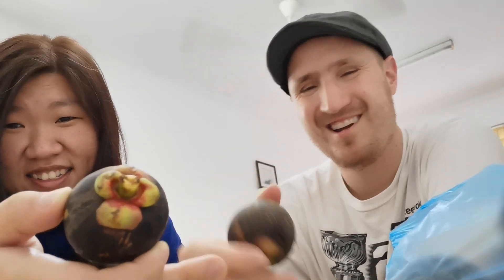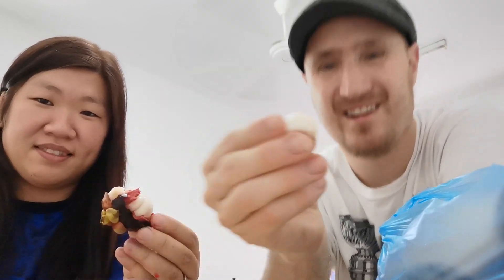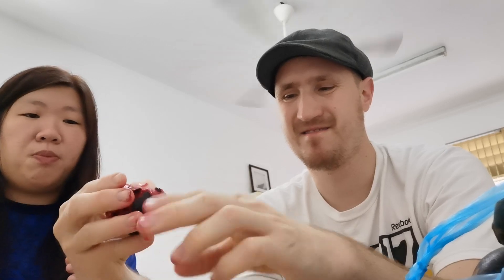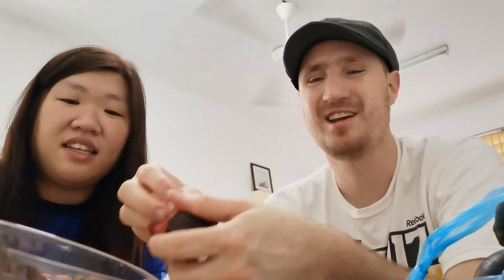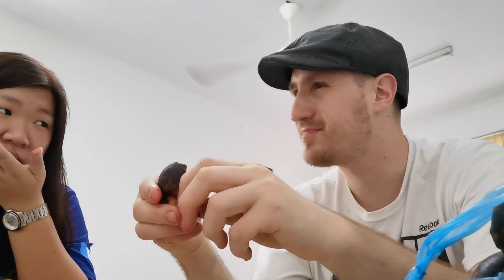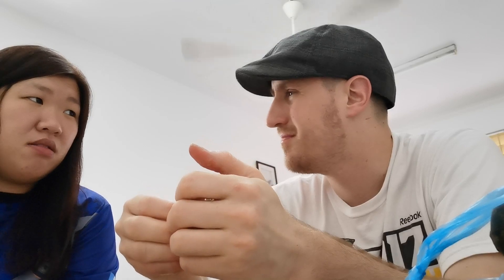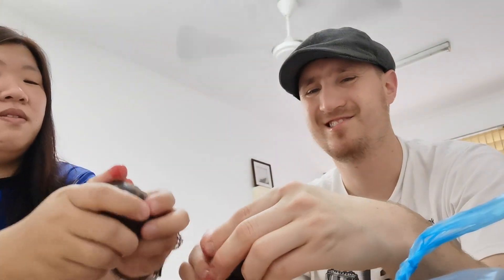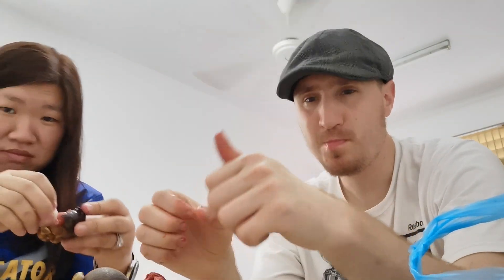First time trying Mangosteen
My first time eating Mangosteen.